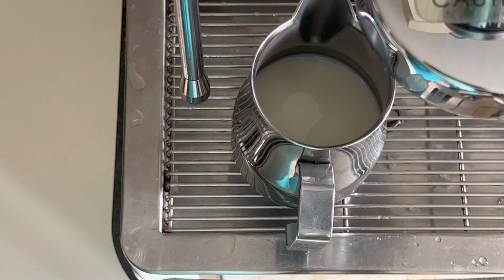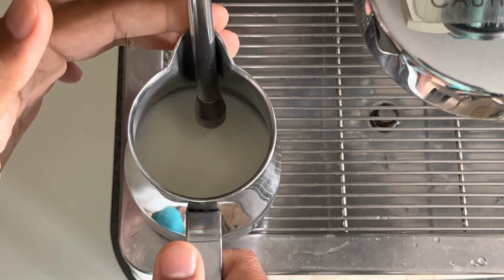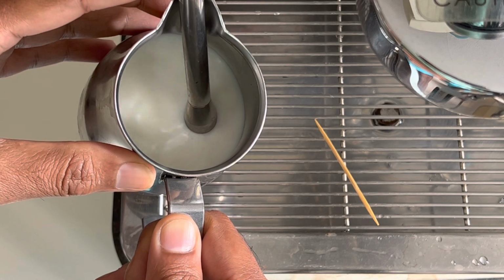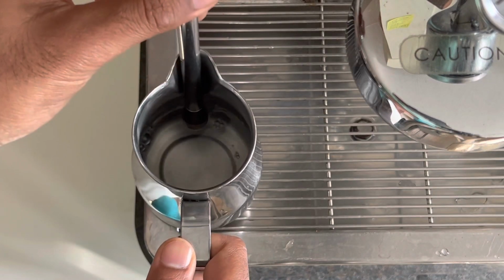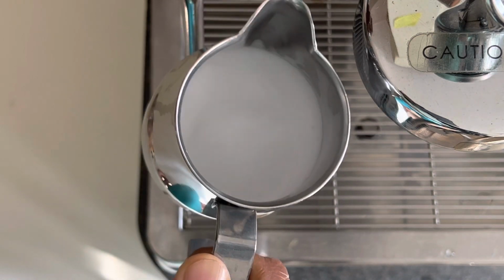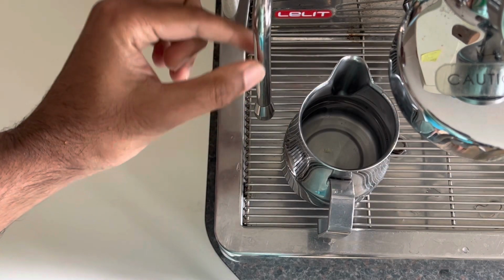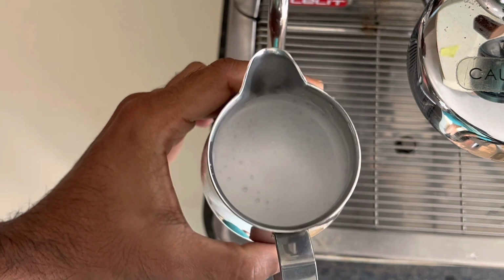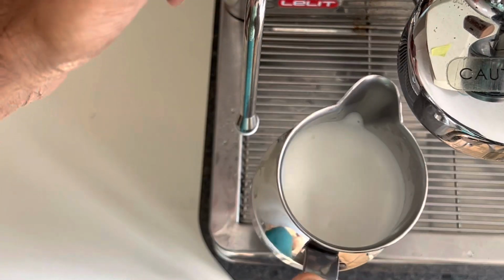How to froth milk for coffee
This video shows how to create microfoam for a flat white and some of the common mistakes